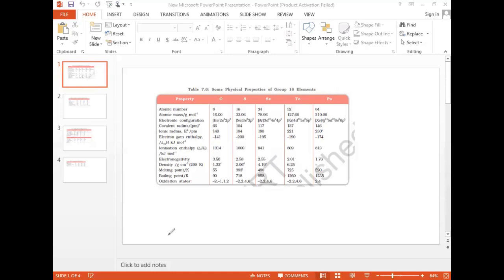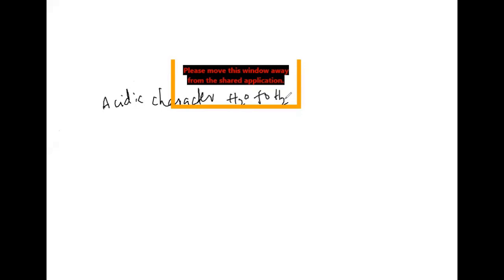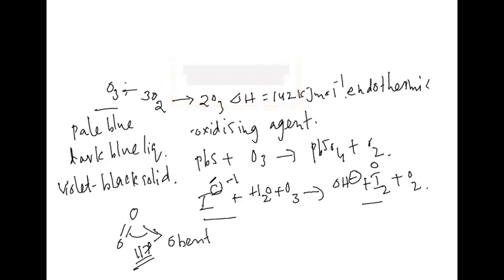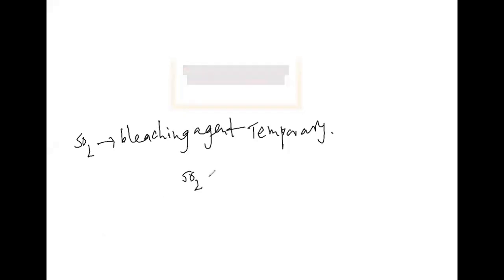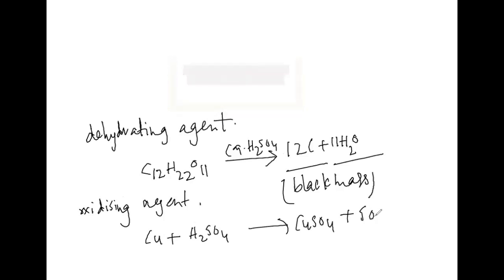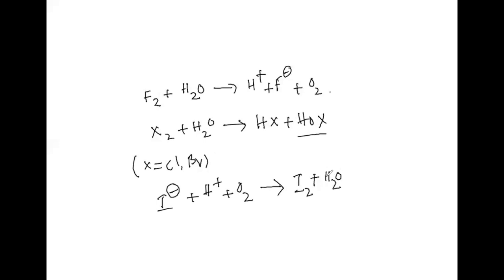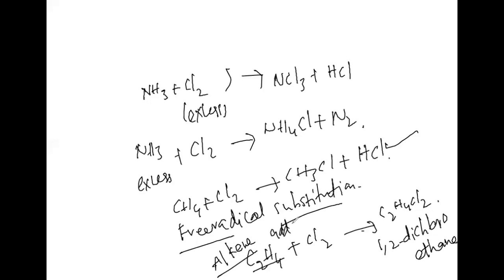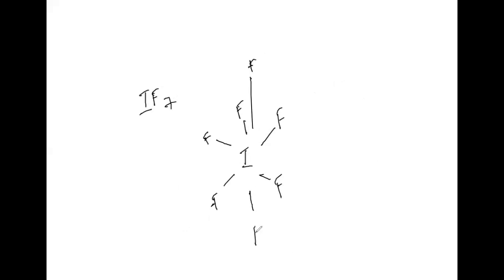P BLOCK ELEMENTS 3